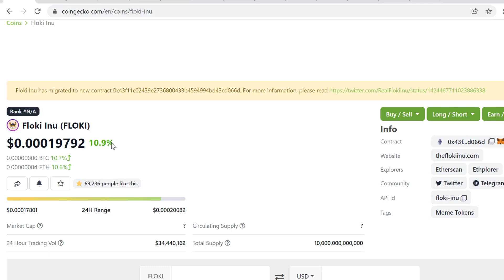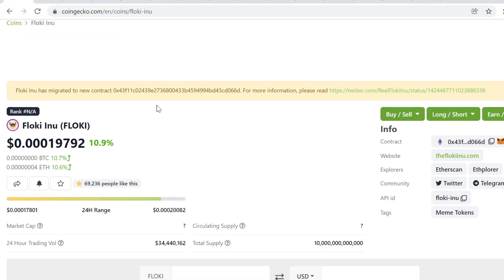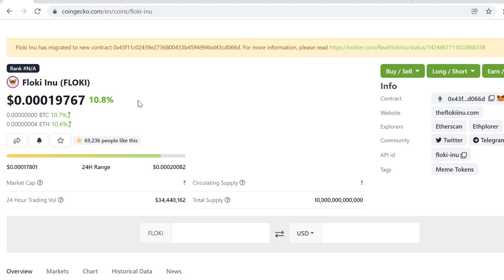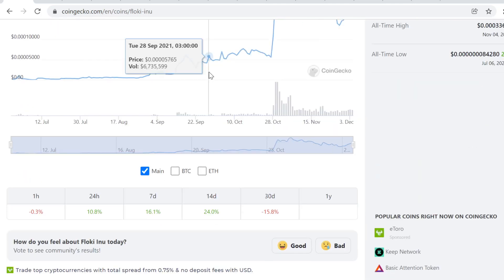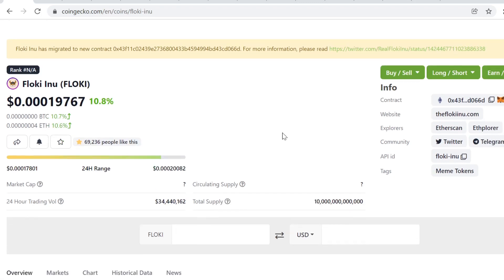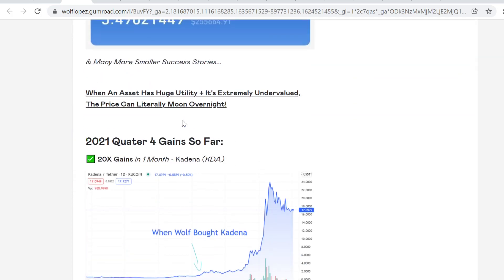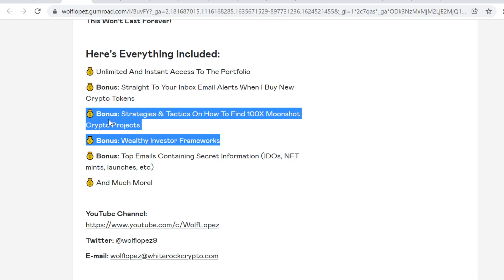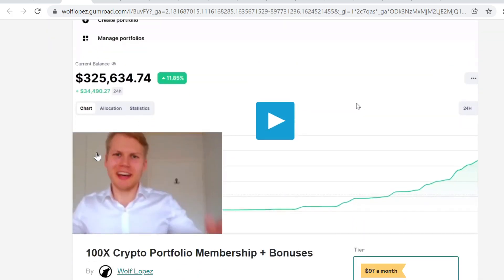Floki Inu (FLOKI) Price Prediction 2021 December 💸